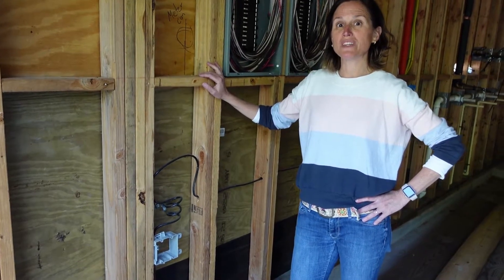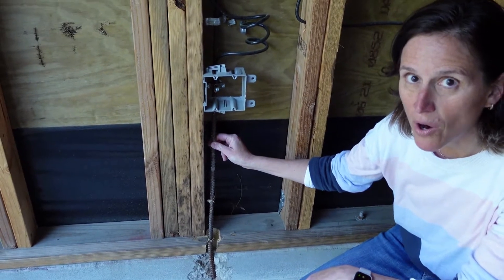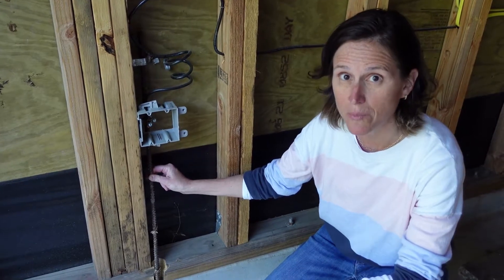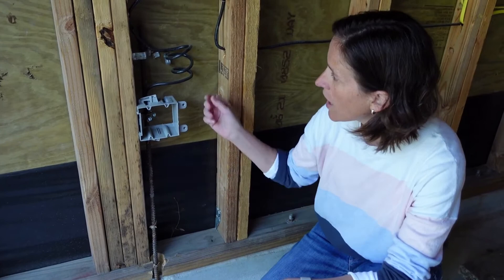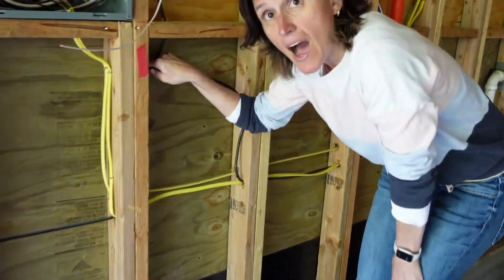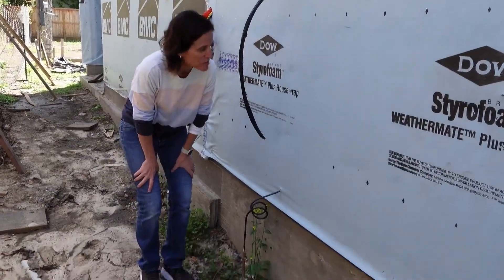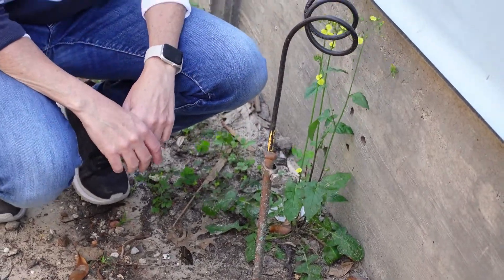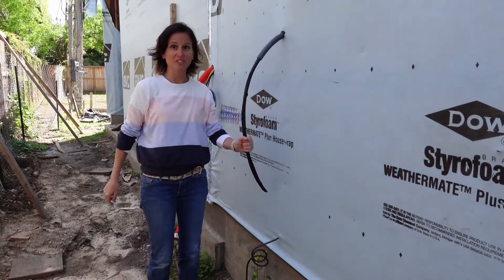The Importance of Grounding Wires in Home Construction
Join me as I take you on site and show you exactly where we're installing wires to ground a home currently under construction!

We install a piece of rebar (short for reinforcing bar) that is tied into the foundation of the home. Your home's foundation is made up of concrete and LOTS of rebar and this is just one piece.

Now, if the ground gets struck by lightning and the foundation has energy running through it, that energy will make its way to the rebar you see in this video and the attached grounding wire which lives outside of the home.

Don't forget that tankless water heaters need to be grounded as well!

Have questions about grounding a home? Drop them in the comments below! Anything else you want to learn or see? Let us hear you!

Ready to build your dream home? Let's chat at stetzerbuilders.com